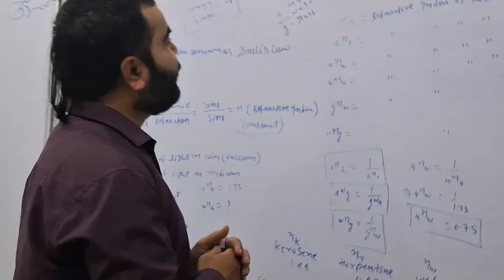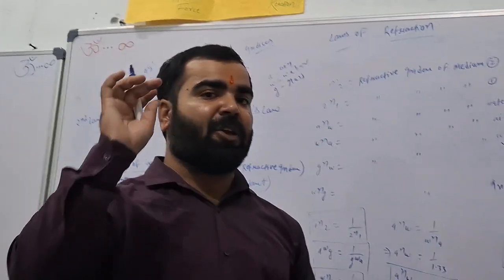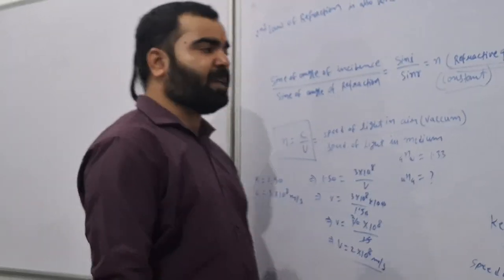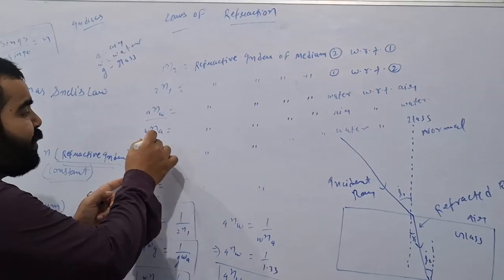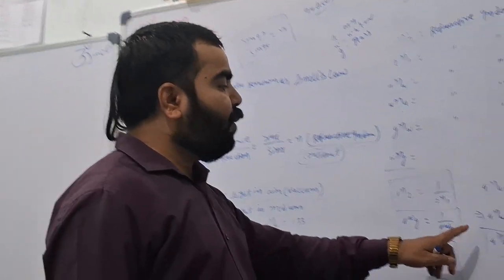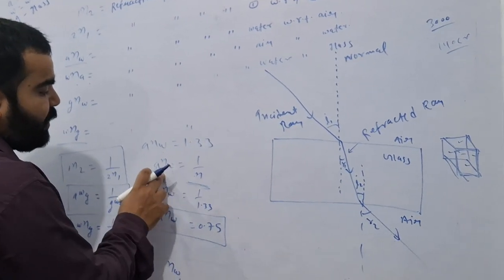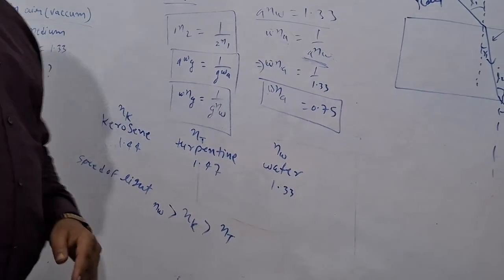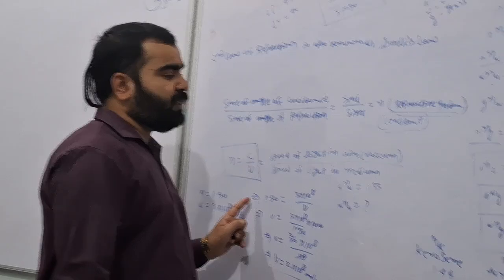CLASS 10TH, LAWS OF REFRACTION 🇮🇳💗